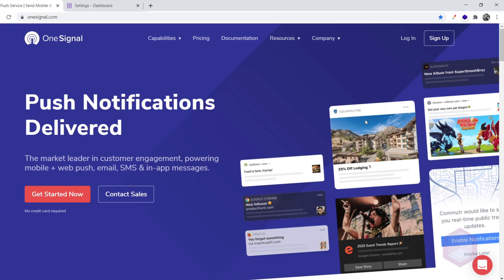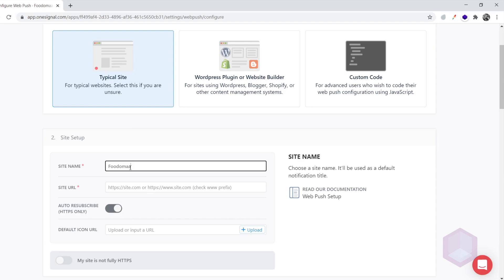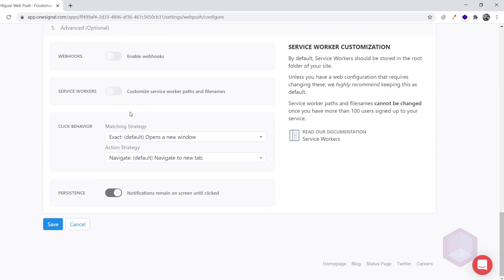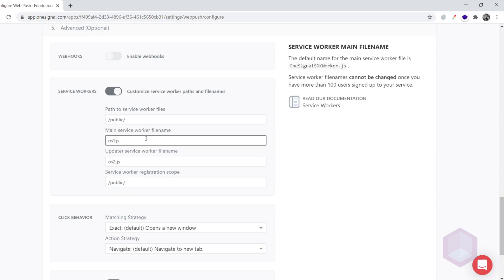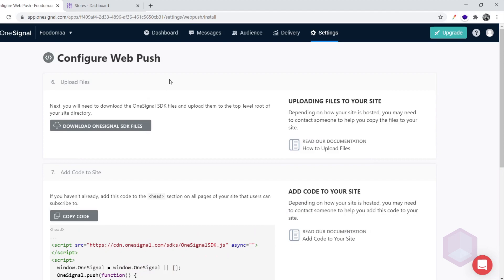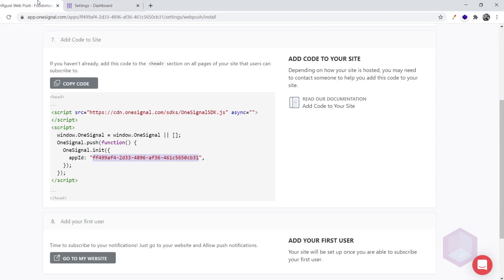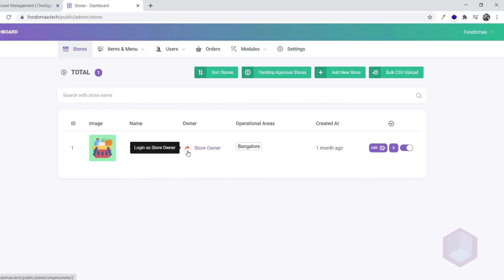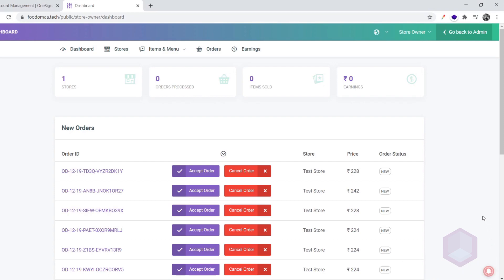One Signal Setup for Store Dashboard Notification for Foodomaa